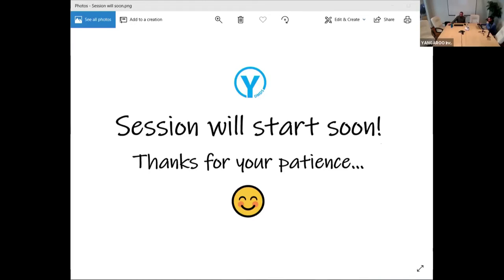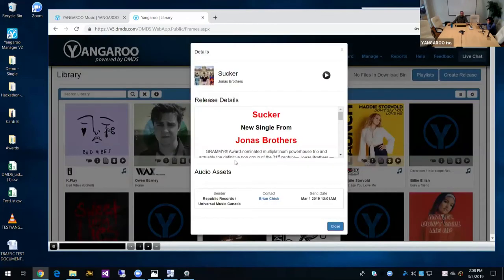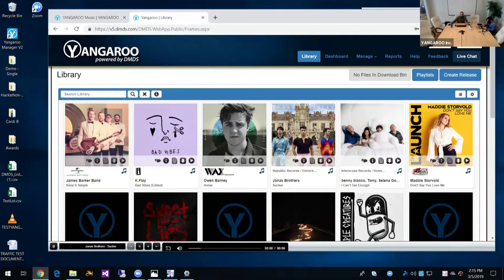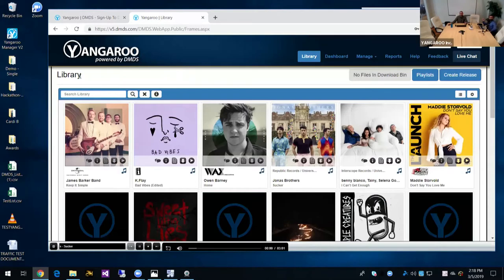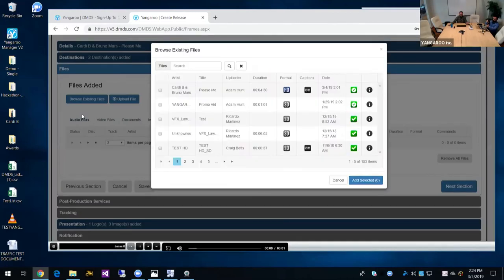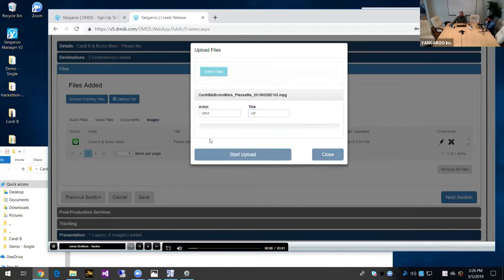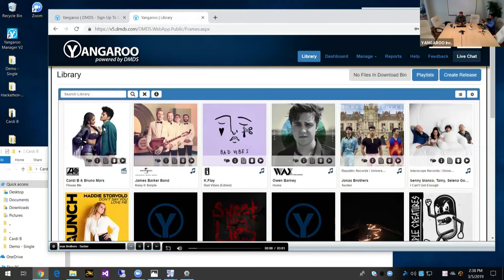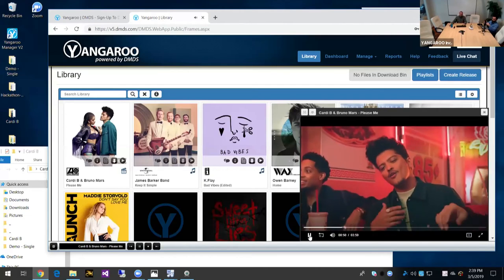Webinar: DIY Music Guide – How To Get Your Music Video on Television & Radio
This a webinar about how to send your music to Radio and Television, step by step guide by using the YANGAROO site.

From MTV to BET to Rock to Rap, YANGAROO makes it easy for any artist to get their music into the hands that matter. From sending to analytics, this guides is a great beginners tutorial to make sure your music is delivered securely.